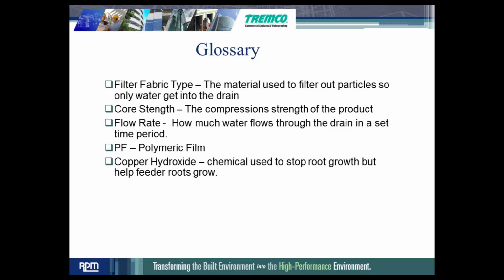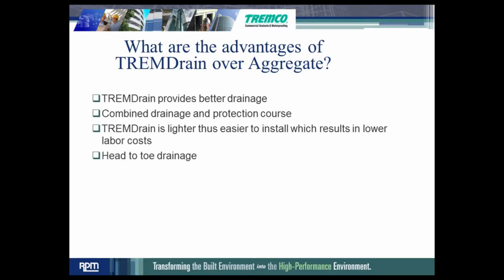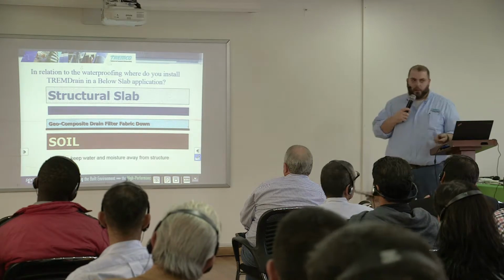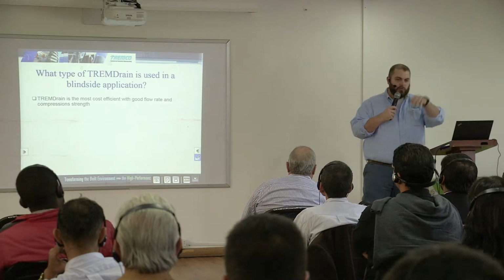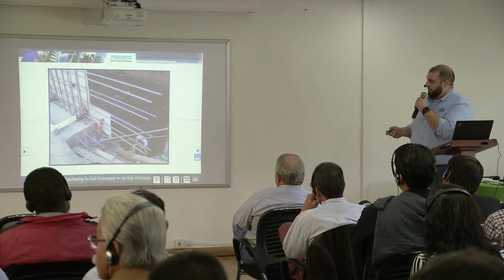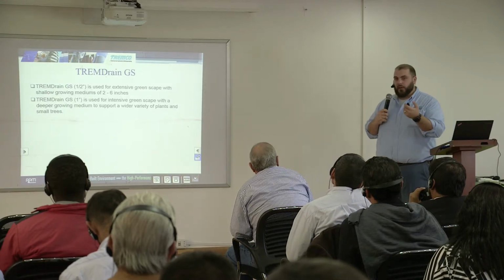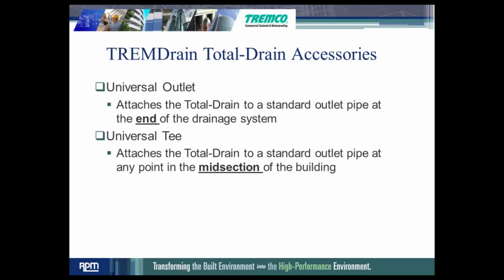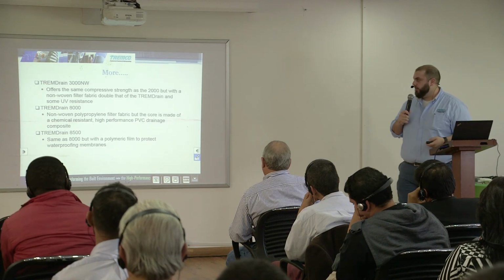Tremco TREMDrain® (Colombia Training 4/11)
Dante Marimpietri discusses Tremco's various TREMDrain drainage systems for below-grade applications.

On January 23-25, Tremco and Toxement facilitated a construction training workshop in Bogota, Colombia, surrounding topics such as sealants, waterproofing, roofing, and more!